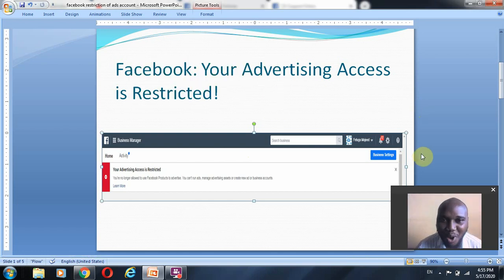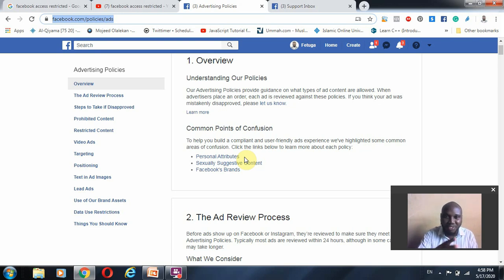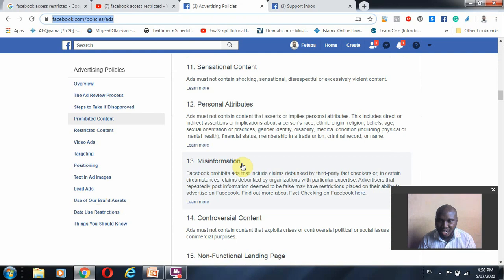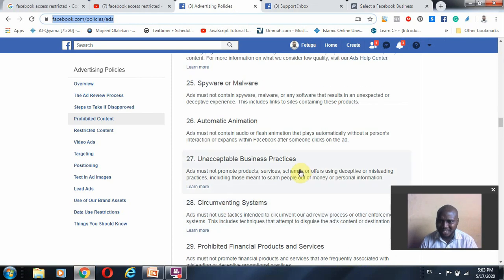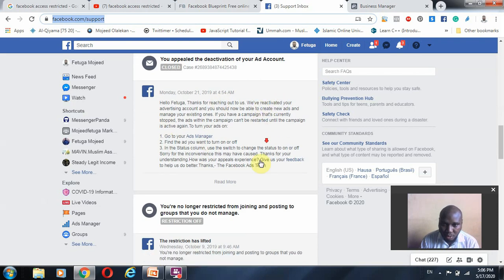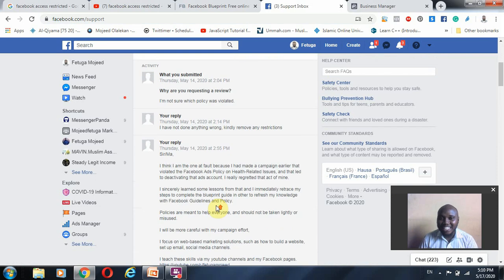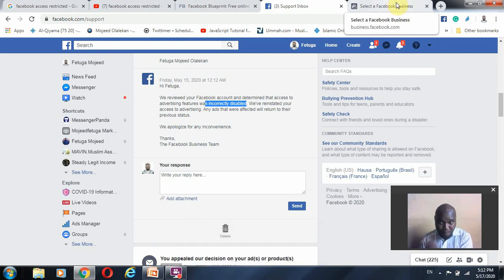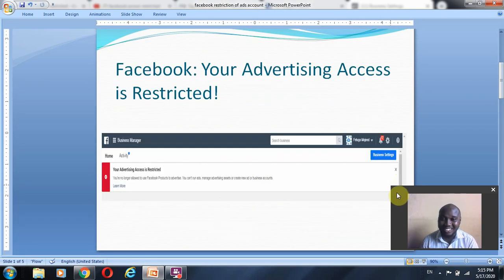Facebook Advertising Access Restricted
Facebook Advertising Access Restricted can be caused by a violation of any Facebook Ads policies. However, In cases where there were no prior violations, simply request a review via their support channel, and your account will be reviewed and reenabled provided there was no fault.

Make sure to follow these backup guidelines:
Create More Than One Business Manager Account
Create More Than One Ads Account
Study The Facebook Ads Policies
Be Polite When Responding To Facebook Support Team
Provide Necessary Proves, Information

BELOW IS A LIST OF MY RECOMMENDED PRODUCTS AND SERVICES:

1. Contabo (Hosting & Server Provider)

2. Dynadot (Hosting & Server Provider)

3. Namecheap (Hosting & Domain)

4. eUkHost (Hosting & Server Provider)

5. Interserver (Hosting & Server Provider)

6. WHUk WebHosting (Hosting & Server Provider)

7.  Netfirm (Hosting and Domain)